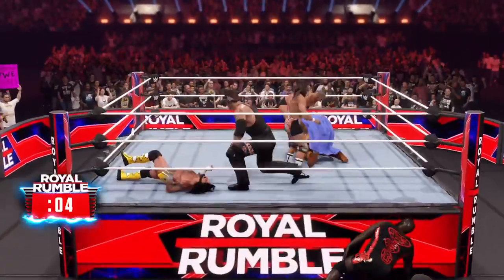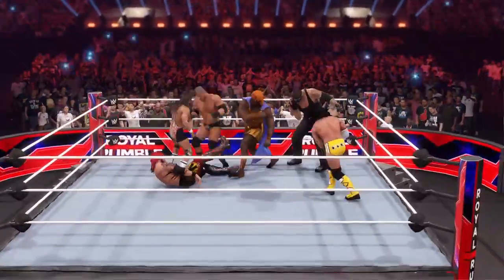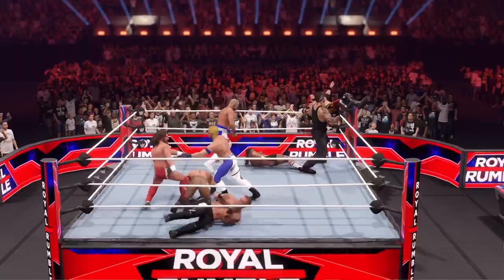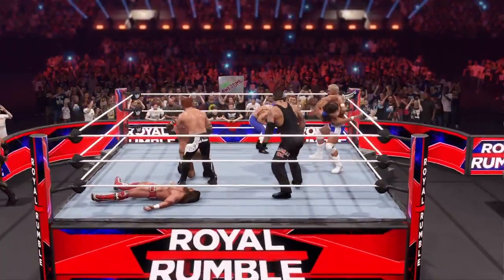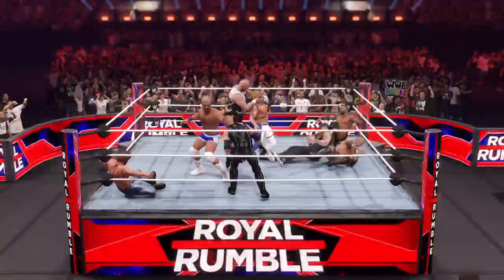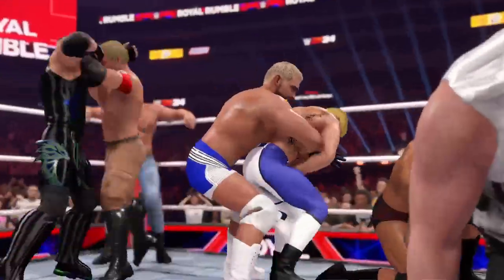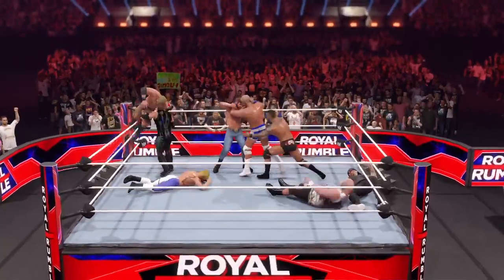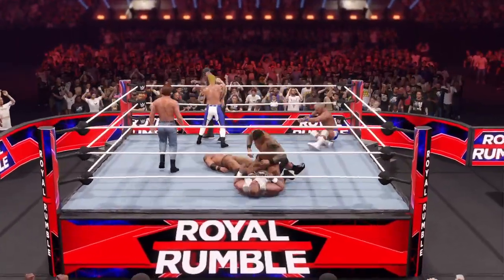wwe 2k24 royal rumble match